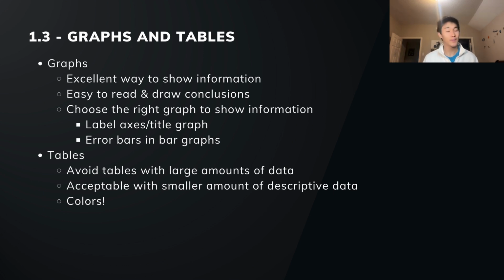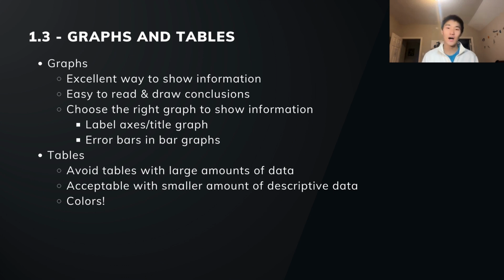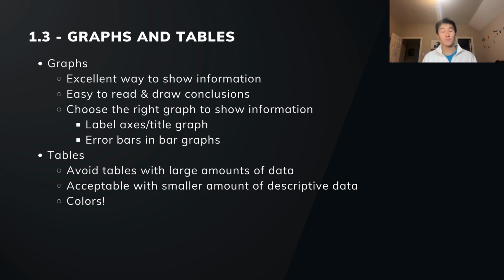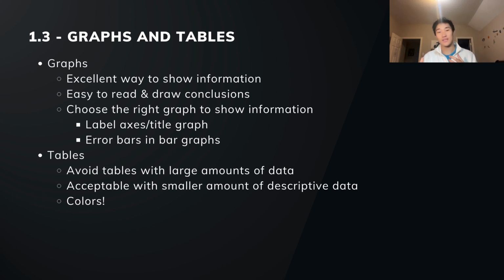Science Fair Lesson 1.3 - Graphs and Tables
If you’re interested in private sessions, please fill out this form